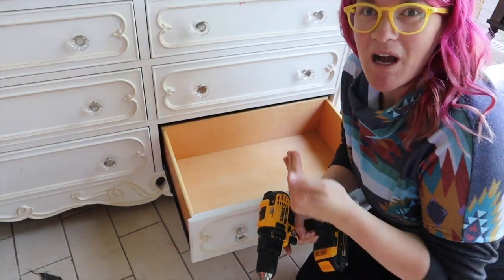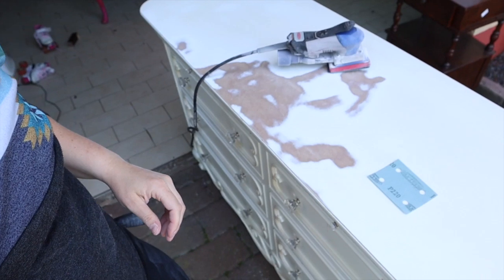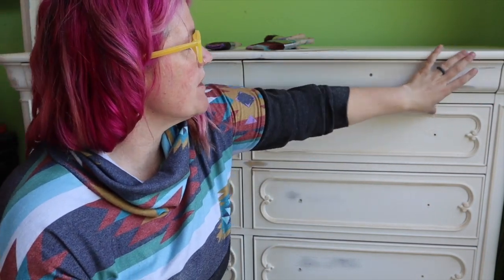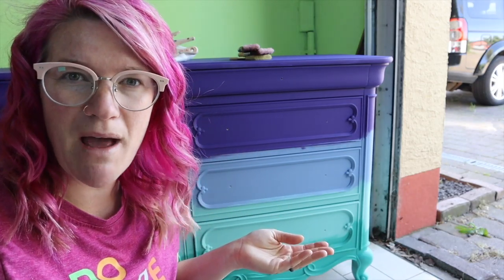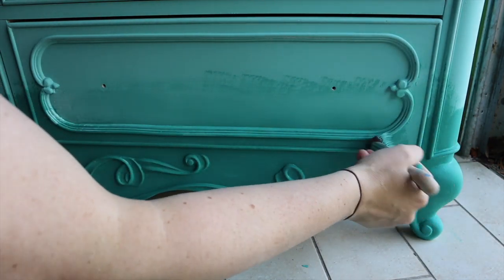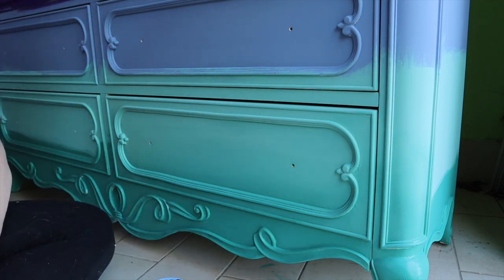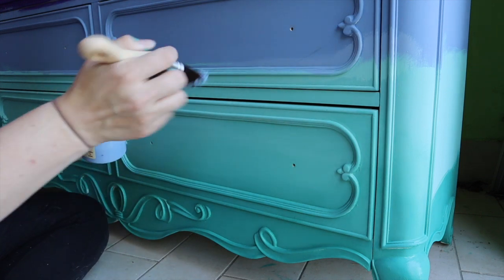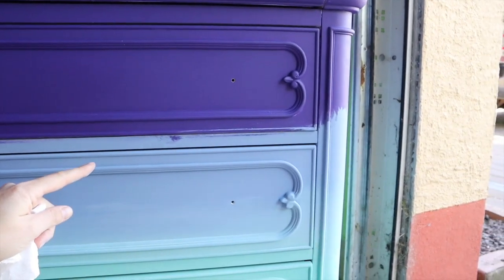Mermaid Chalk Paint Blended Dresser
This video goes over the journey of the Mermaid Blended Dresser!! It will break down step by step blending for you as well.

Supply List:

Amethyst Chalk Mineral Paint
Blueberry Chalk Mineral Paint
The Gulf Chalk Mineral Paint
Mermaid Tail Chalk Mineral Paint

Shiny Star Decor Wax